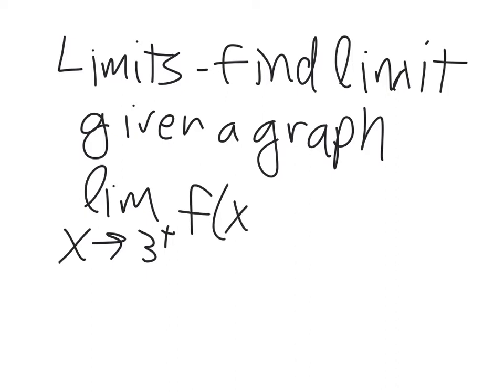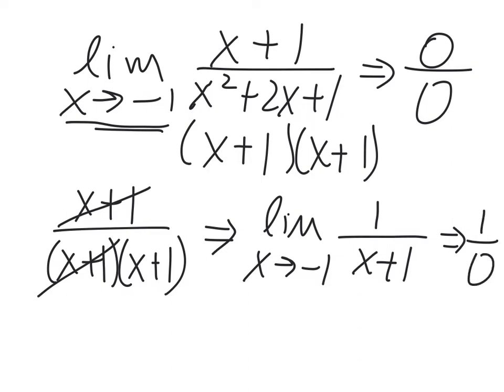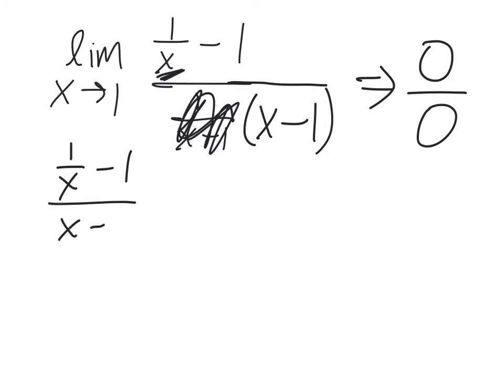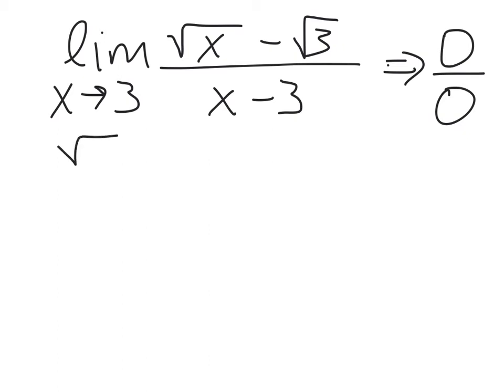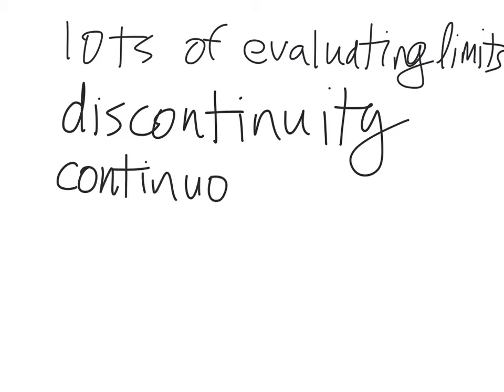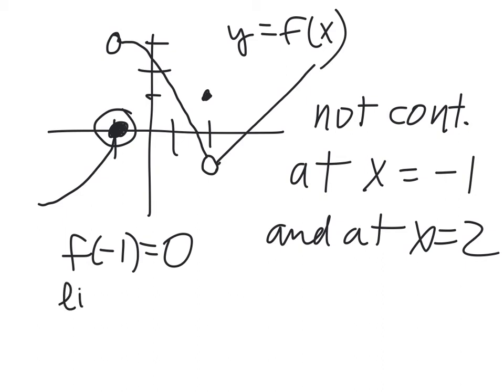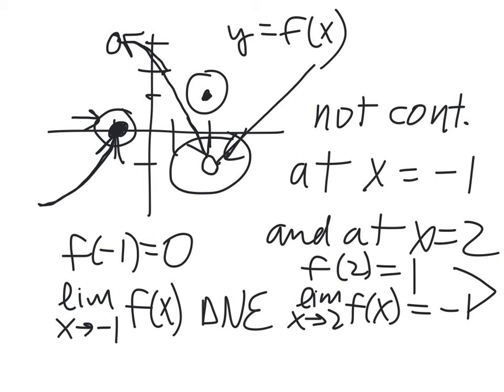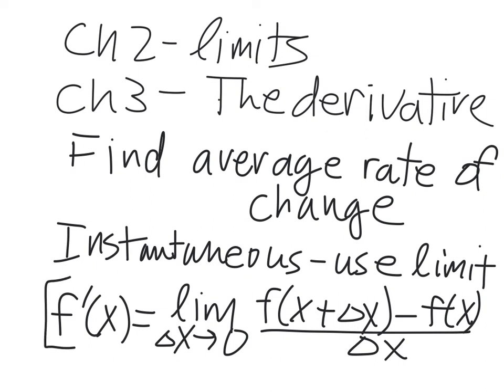Calc 1 review for test 1